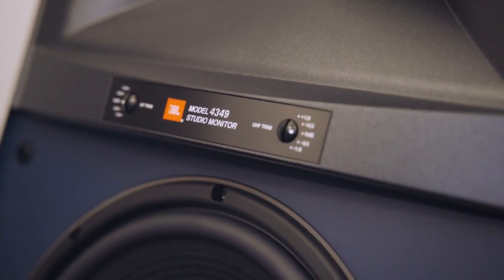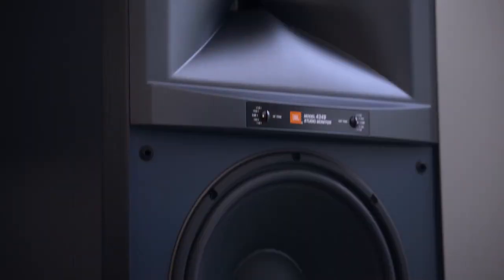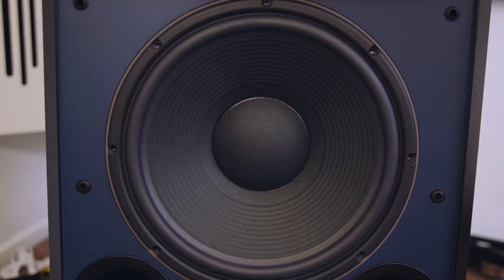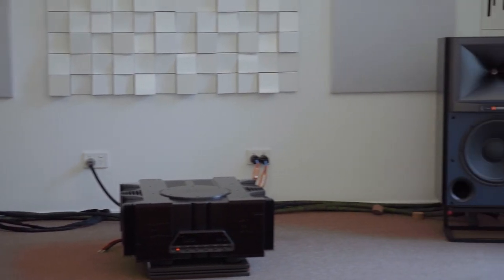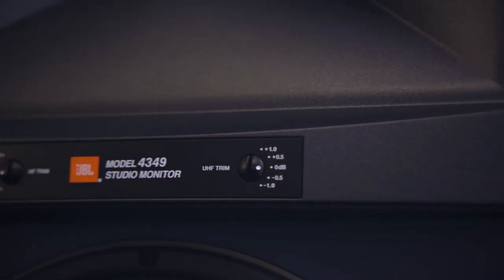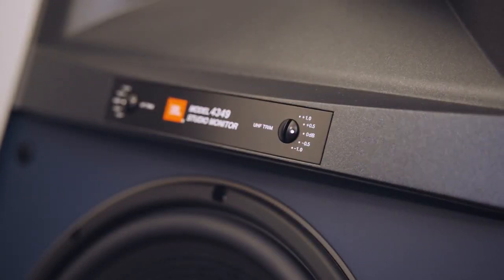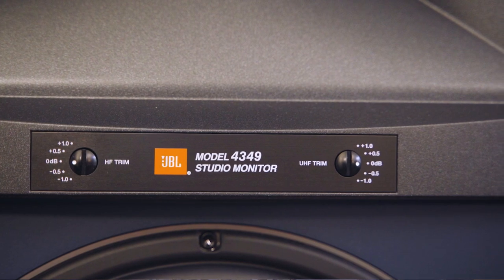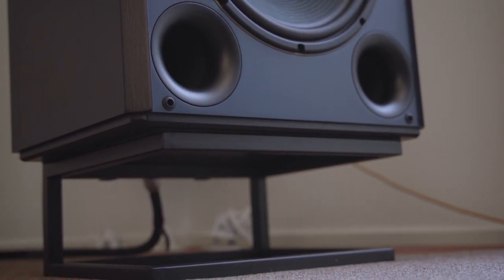JBL 4349 Studio Monitor Bridges the Home/Studio Gap - SoundStage! Australia Lead-In (Ep:1)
In the first episode of SoundStage! Australia's new "Lead-In" series, where we preview exciting products prior to the full formal review, we take a look at JBL's 4349 Studio Monitor loudspeakers. A full review will appear on the website in July. The 4349's classic Studio Monitor design belies advanced driver and horn technologies that promise up-to-the-minute sonic performance.